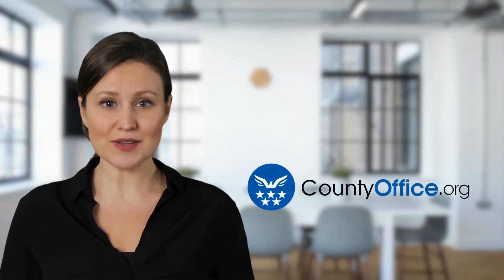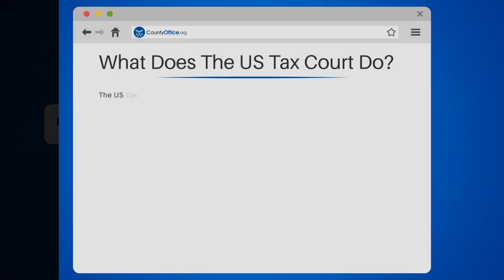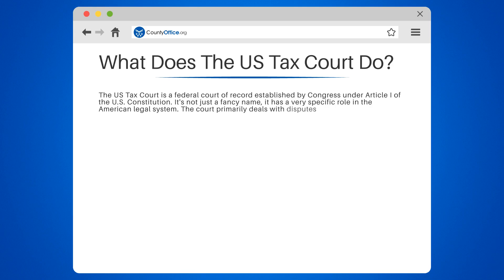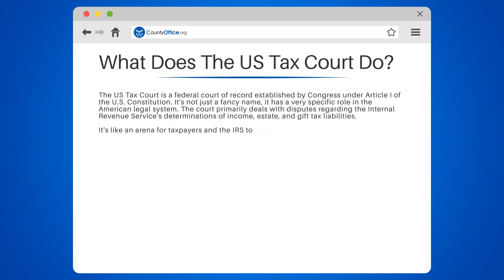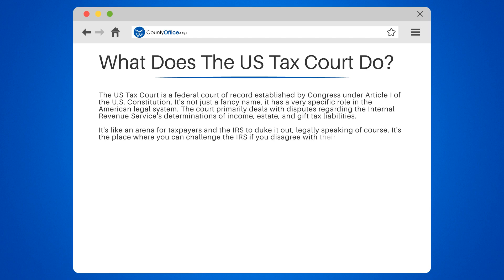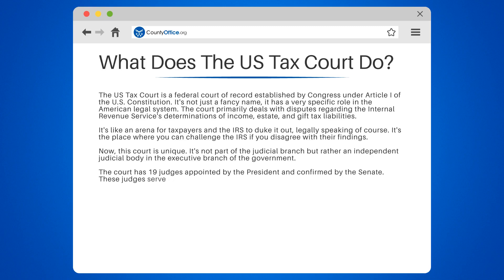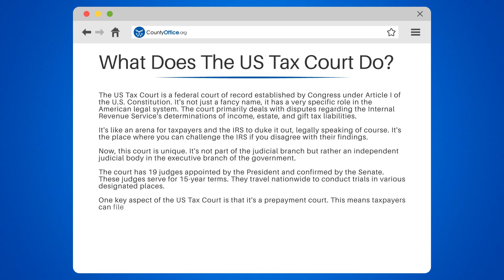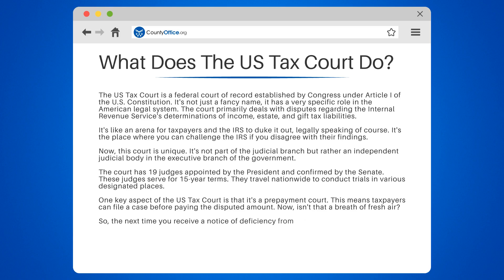What Does The US Tax Court Do? - CountyOffice.org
What Does The US Tax Court Do? Navigating the complexities of tax disputes can be daunting, but the United States Tax Court is your go-to destination for resolving disagreements with the IRS. In this video, we delve into the role of this specialized federal court and how it operates as the arbiter in tax disputes. Discover how the Tax Court functions, the expertise of its judges, and the unique aspect of its 'traveling' nature, bringing justice to a city near you. Whether you're considering representing yourself or hiring an attorney, this video will provide valuable insights into what to expect if your tax case heads to court.

Understanding your rights and the legal process is crucial when dealing with tax issues. The US Tax Court plays a pivotal role in interpreting tax laws and setting precedents that can affect future cases. If you're facing a tax dispute and contemplating your next steps, this video is an essential resource to help you on your journey toward resolution.